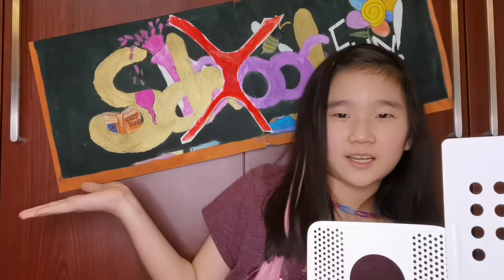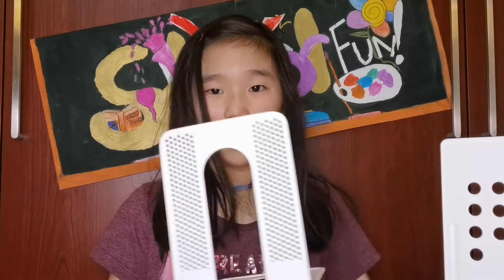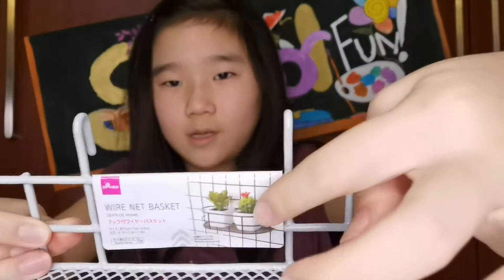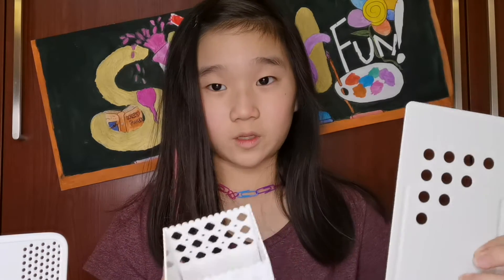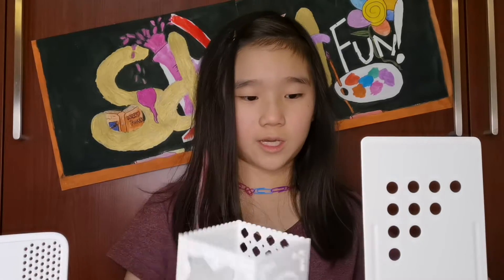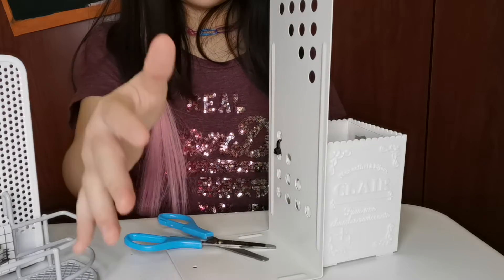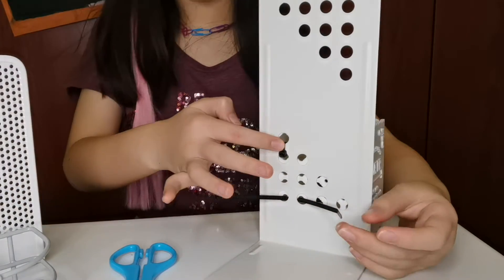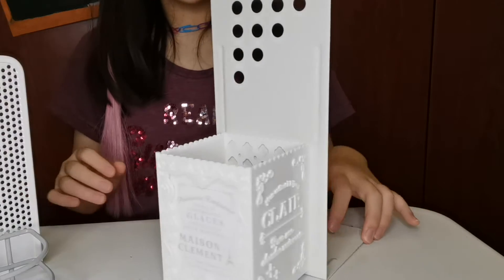School Fun #7: How to beautify, yet make more space on your shelf.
Today, I am sharing with you some ways on how you can beautify the bookshelf while make more space to store things. You can share with me if you also come across interesting methods which you use to keep your shelf clean and tidy. Text me and I can also share it on my channel.

All items shown today can be found at Daiso